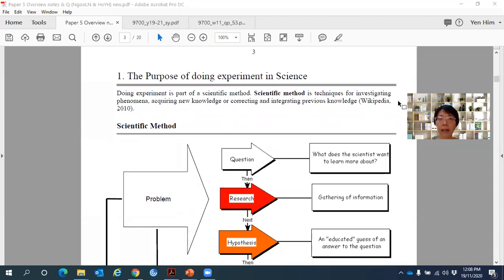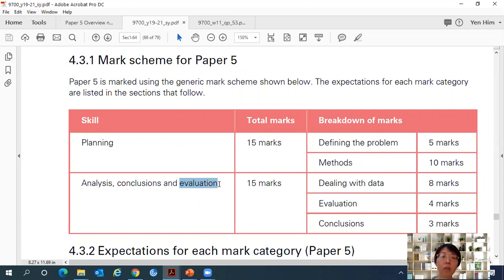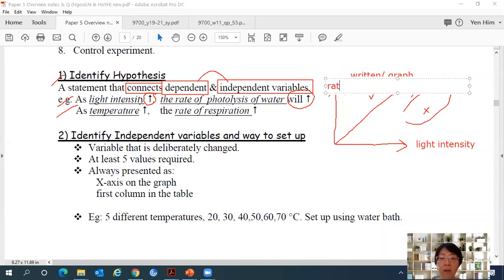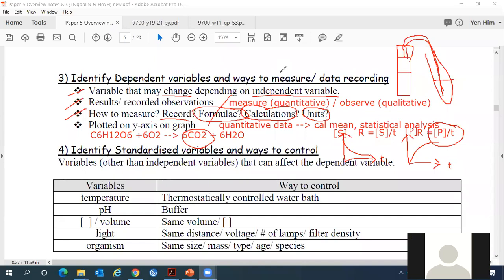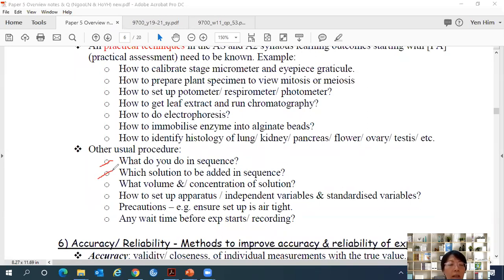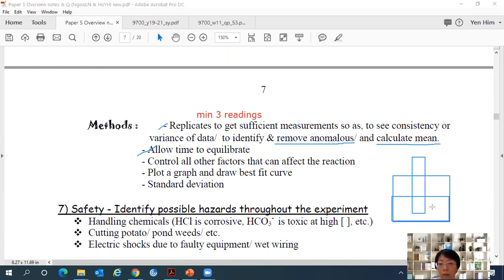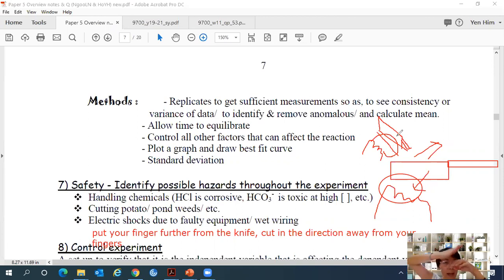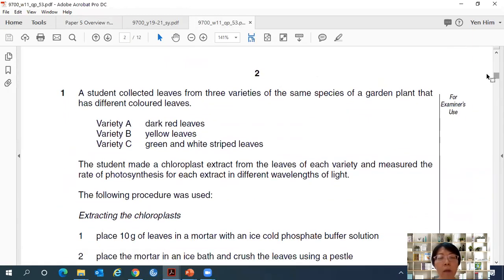Paper 5 | Part I | Planning Experiment. Evaluation. Conclusion | YH Ho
Paper 5